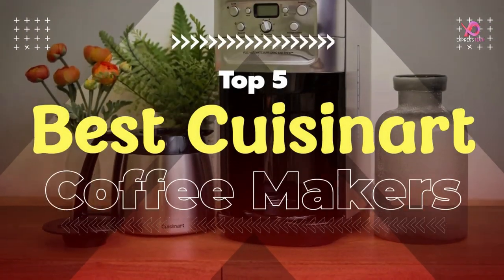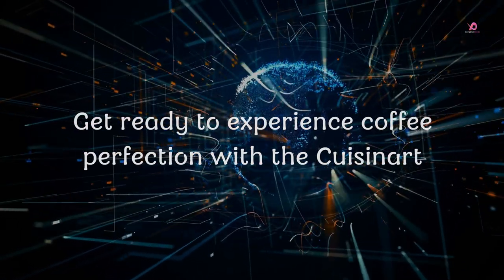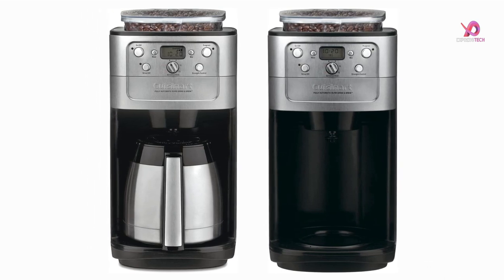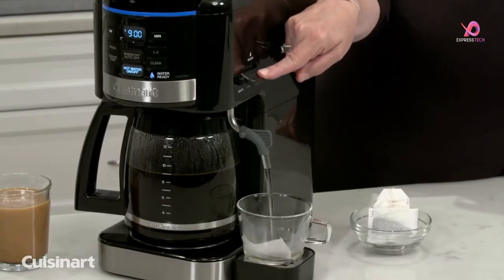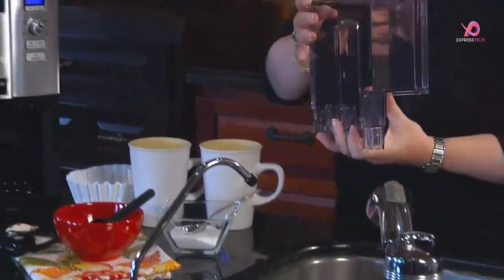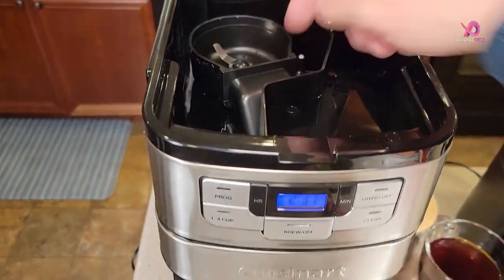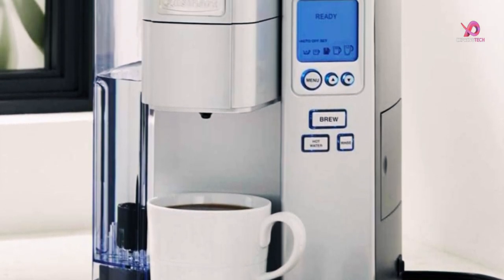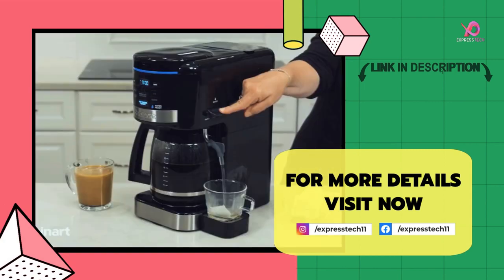[Top 5] Cuisinart Coffee Maker For Coffee Lovers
In This Video I'll Show About: Top 5 Cuisinart Coffee Maker For Coffee Lovers | Best Coffee Machine Under $200, The Best Home Coffee Brewing Machine, Make Great Coffee with a Moka Pot, Best Coffee Machines 2023, Best Coffee machine you can buy, Best Drip Coffee Maker of 2023 | The 5 Best Coffee Makers Review, Best Coffee Maker 2023 ☕

Links to the Best Cuisinart Coffee Maker Picks are below. At Consumer Buddy, we've researched the Best Cuisinart Coffee Maker on Amazon saving you time and money.
🕑 Timecodes: 0:00 Intro 0:34

★ BEST OVERALL COFFEE MAKER ★ 🕐1:14 Number 5
5️⃣ Cuisinart DGB-900BC Grind & Brew Thermal 12-Cup Automatic Coffeemaker

★ RUNNER-UP FOR BEST OVERALL COFFEE MAKER ★ 🕜2:46 Number 4
4️⃣ Cuisinart CHW-16 12-Cup Programmable Coffeemaker & Hot Water System New Black

★ BEST BUDGET COFFEE MAKER ★ 🕞4:15 Number 3
3️⃣ Cuisinart Coffee Maker, 12 Cup Programmable Drip, DCC-3000P1, Black

★ UNDER 100$ COFFEE MAKER ★ 🕠5:38 Number 2
2️⃣ Cuisinart DGB-400 Automatic Grind and Brew 12-Cup Coffeemaker

★ BEST DRIP COFFEE MAKER ★ 🕡7:14 Number 1
1️⃣ Cuisinart Coffee Maker, Single Serve 72-Ounce Reservoir Coffee Machine